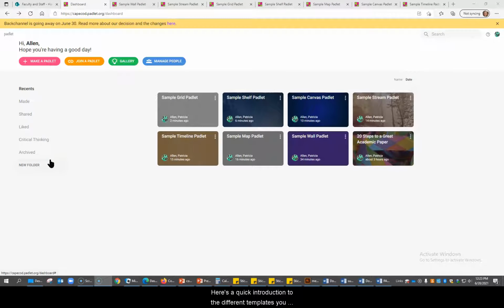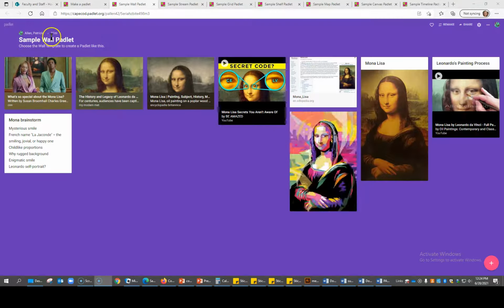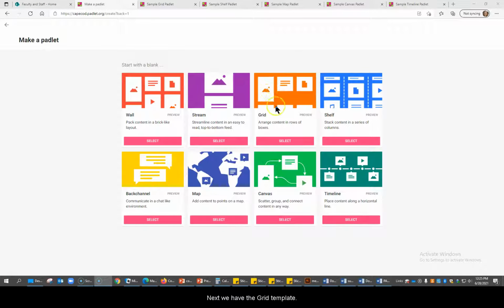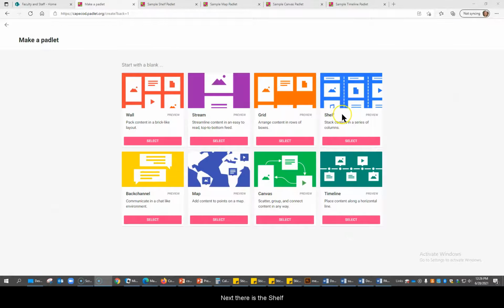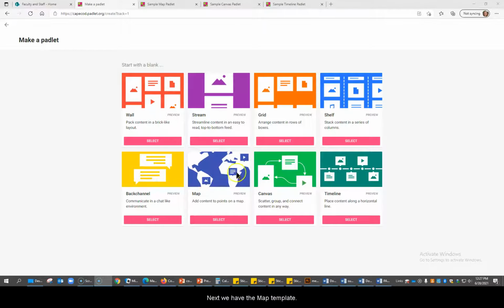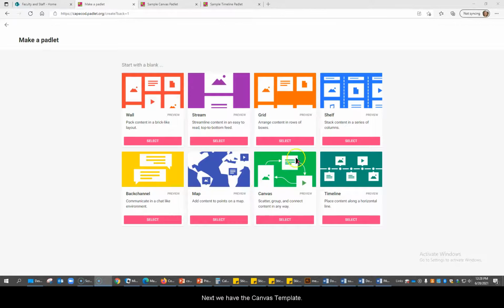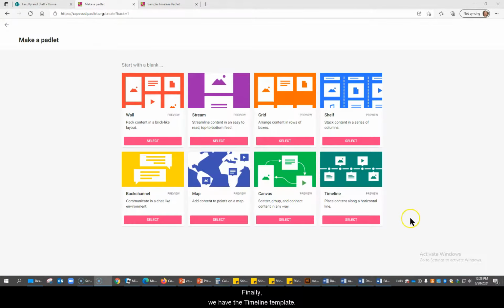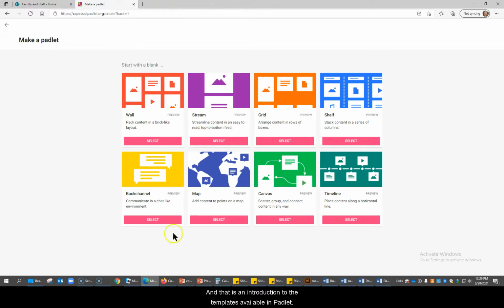An overview of the Padlet template optons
In this video, you'll see examples of the different Padlet templates available.